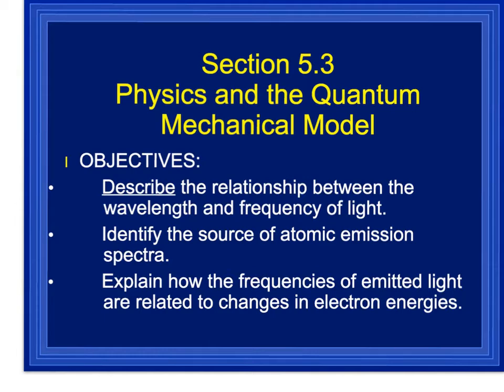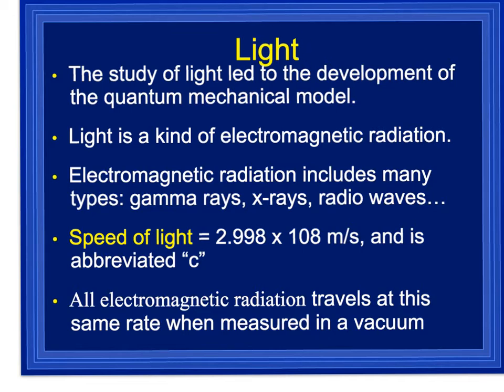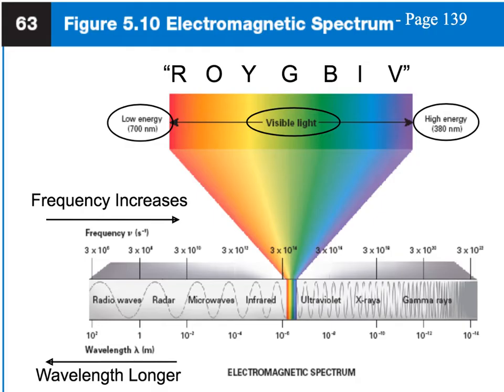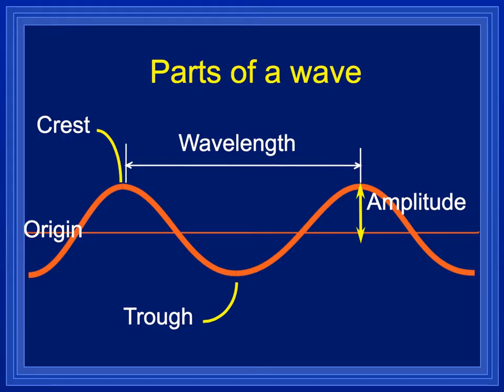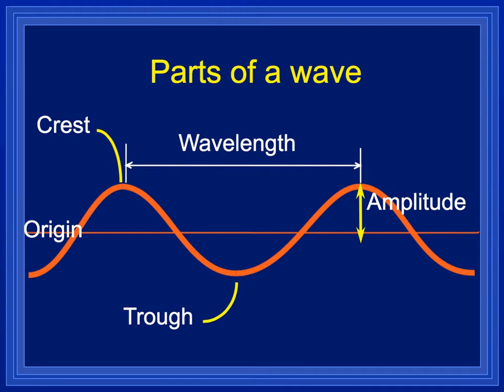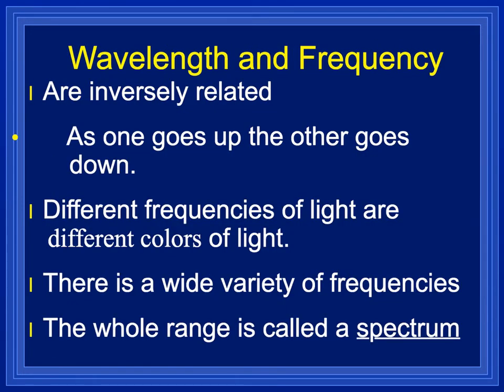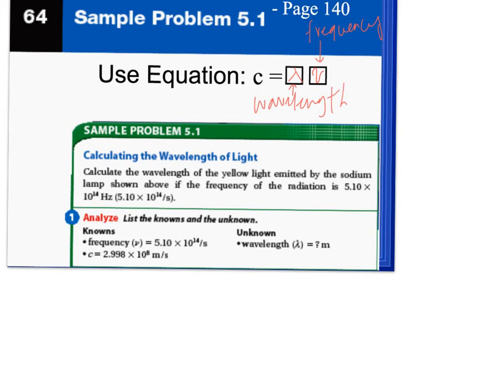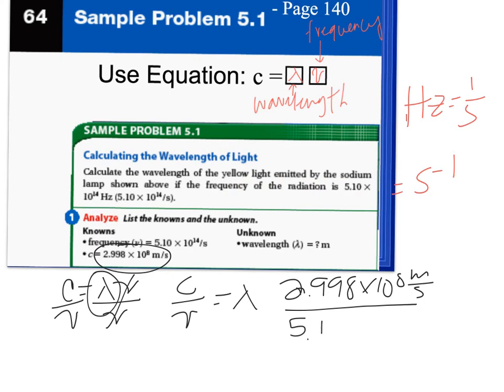Electrons part 3- 5.3 Energy and Light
This video discusses the electromagnetic spectrum and how to calculate frequency, wavelength, and energy.